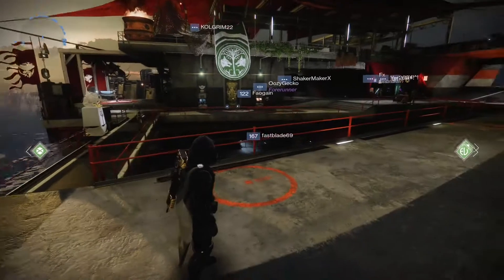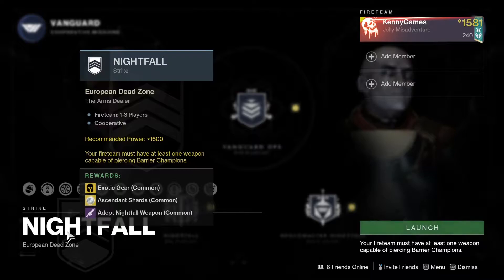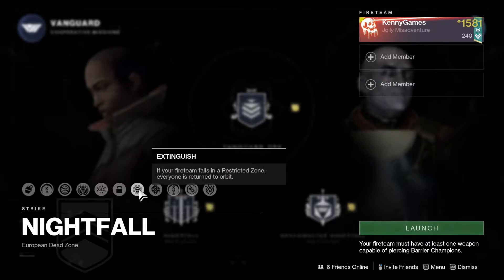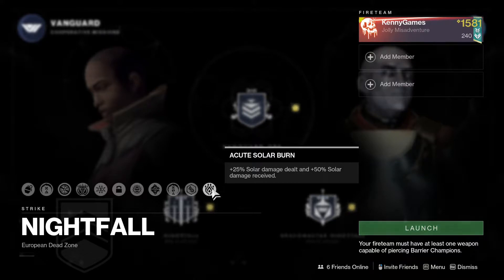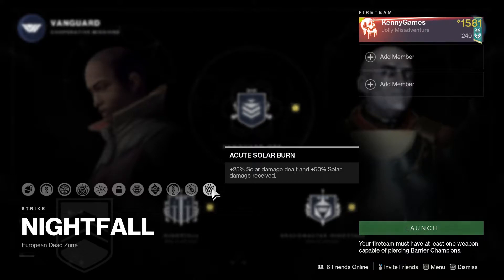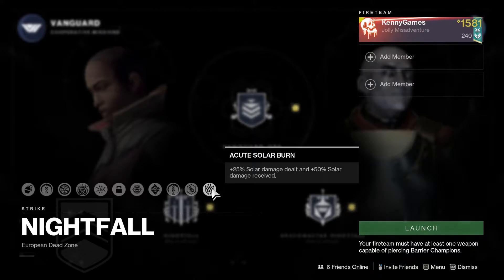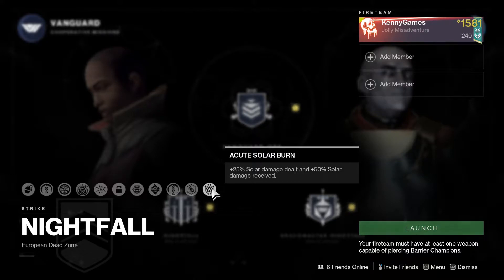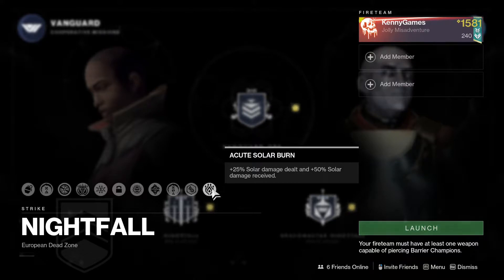Iron Banner Has Returned Weekly Reset Destiny 2